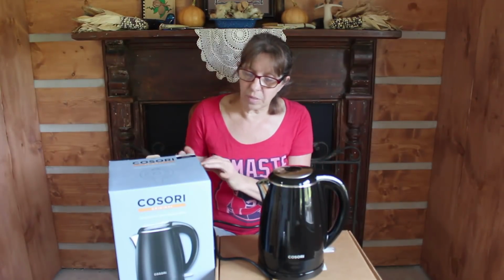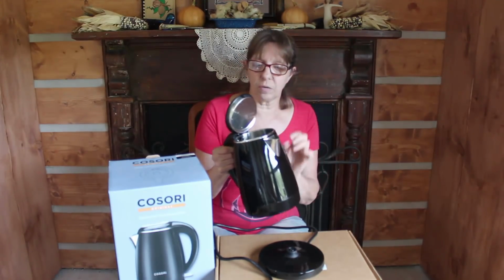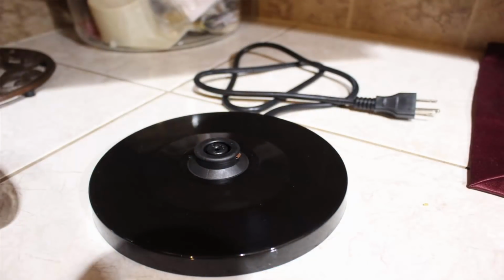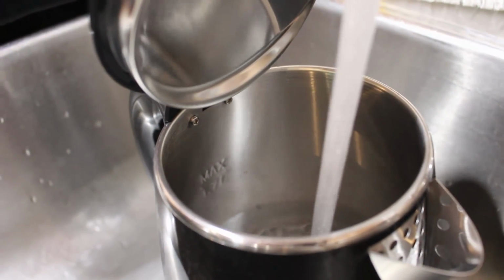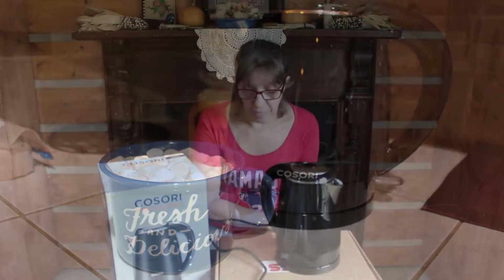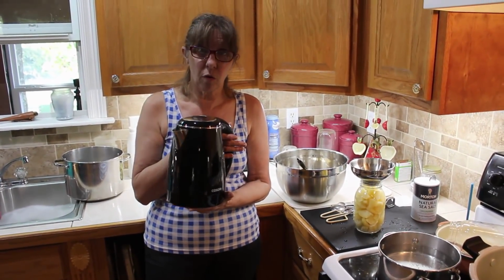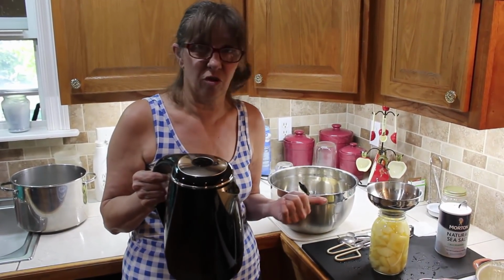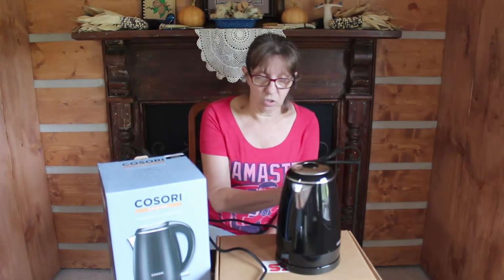Cosori Stainless Steel Kettle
Cosori Cool Touch Electric Kettle can be used to heat water for anything that needs hot water, even when canning.

 DSHCO172CK  For Discount good until Nov 1, 2018

Essential Oils is a GREAT way to fill your "medicine" cabinet,  cleaning cabinet and  add flavors for cooking cabinet.

Use this Amazon link and we get a small percentage and the prices remain the SAME for you.  This is one way to help Crazy Dazes continue to produce videos. THANKS!!!

To contact Wanda:
POBox 462 Wiggins MS 39577

Check out deepsouthhomestead on Facebook, Instagram and Pintrest and Real.video

English Pea Manual Hardcopy
Sweet Potatoe Manual Hardcopy or Ebook

Sweet Potato Recipes (ebook)

Holiday Recipes (ebook)